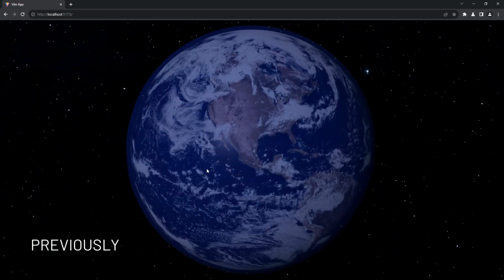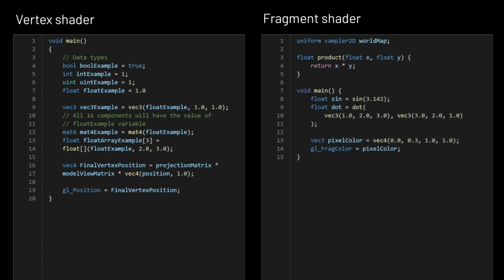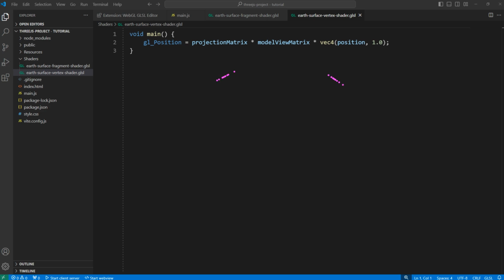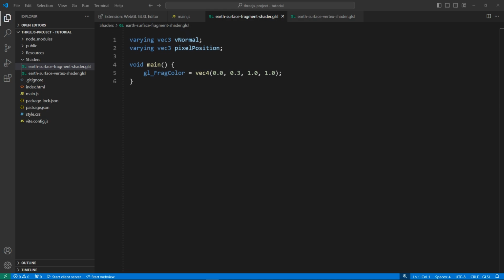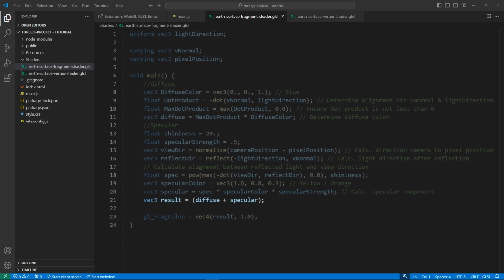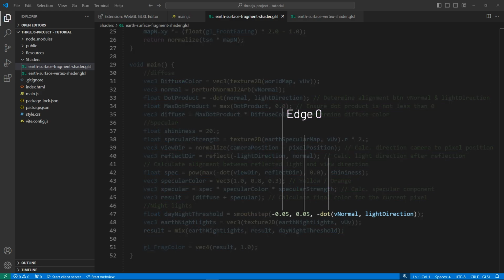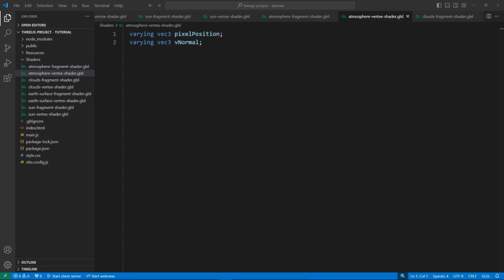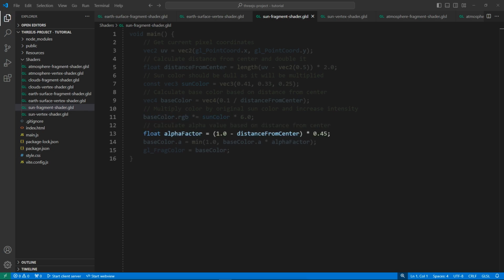Threejs tutorial series (Realistic planets) | Part 3: Custom shaders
This is the third video in a three-part Three.js tutorial series, where we create realistic planets. My hope is that, by the end of the series, you know your way around Three.js well enough to realize your own ideas.

Flight